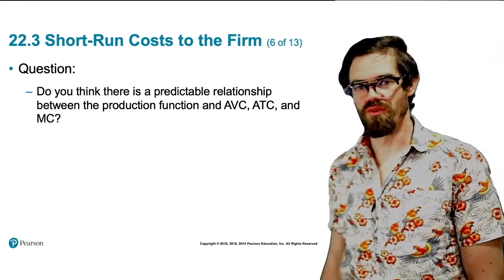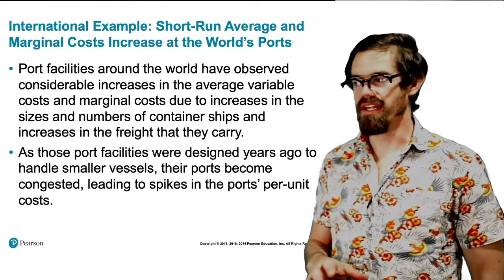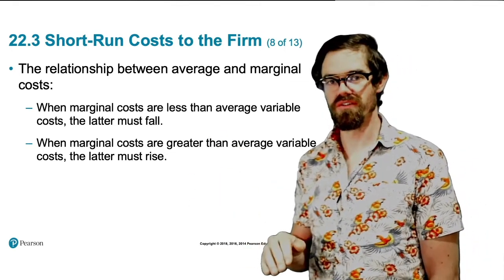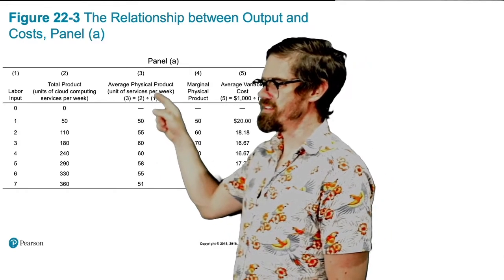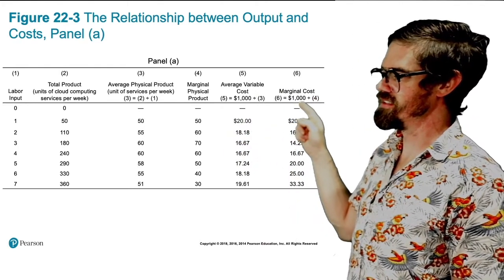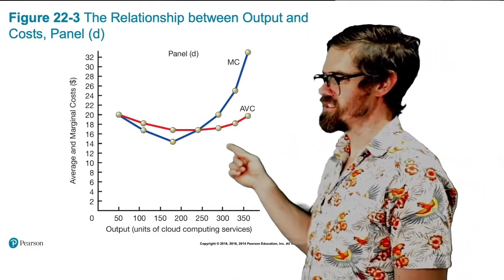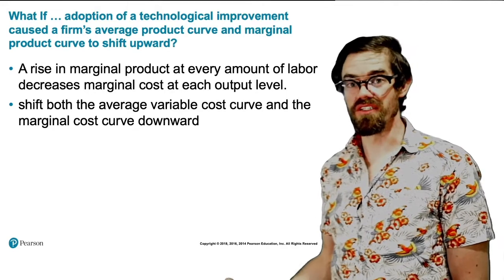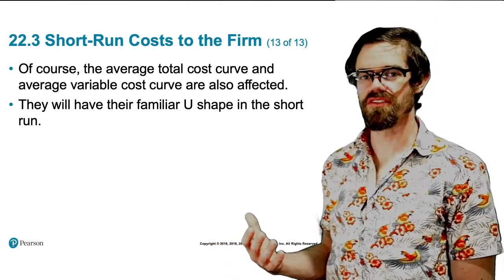Chapter 22.3b: Relationship Between Production and Short-Run Costs